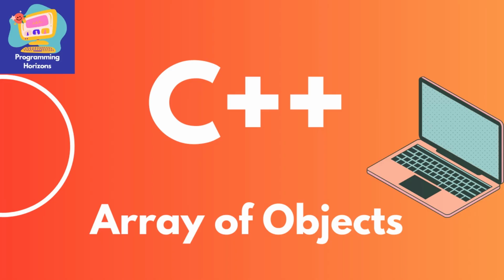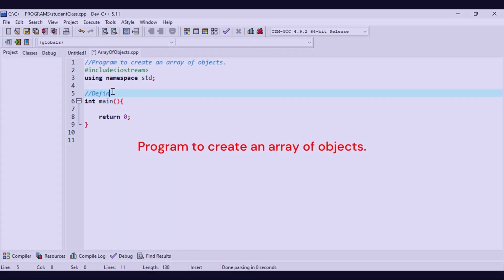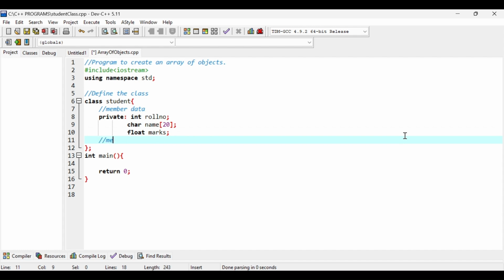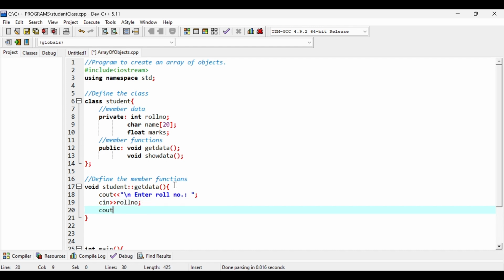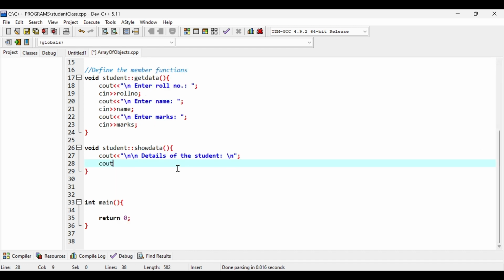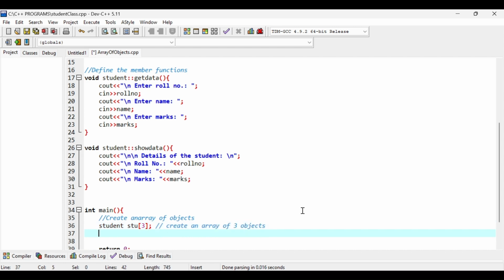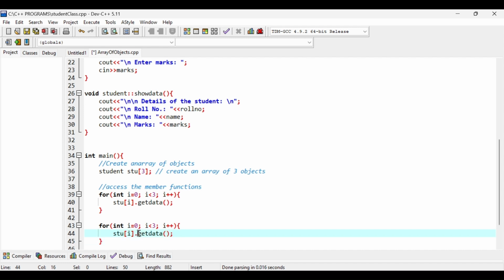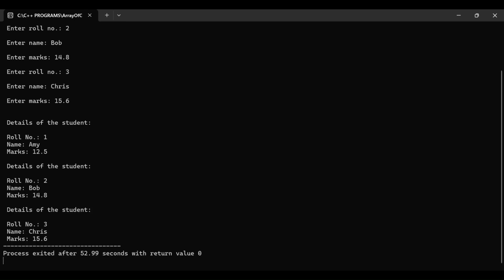Array of Objects in C++ Explained for Beginners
In this beginner-friendly C++ tutorial, learn how to create an Array of Objects in C++ step by step, and understand how memory is shared among class objects. With the help of a simple program, we break down how to declare an array of objects, initialize object properties, and iterate through them using loops with clear code examples.

💡 What you'll learn:
• What an array of objects is and why it's used in C++ OOP
• Syntax for declaring and initializing an array of objects
• Accessing member functions and variables using loops
• Practical C++ code demonstration and memory considerations

📌 Topics Covered:
0:05 — Array of Objects in C++
0:22 — Memory Allocation for Arrays of Objects
1:02 — Program in C++ to Create an Array of Objects

🎯 By the end of this tutorial, you’ll confidently use arrays of objects to organize and manage multiple instances in your C++ programs.